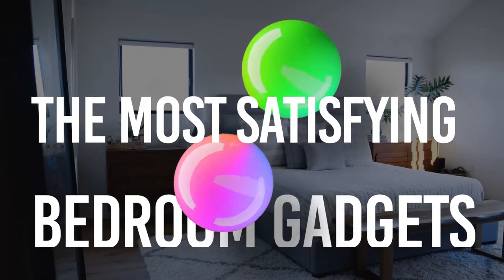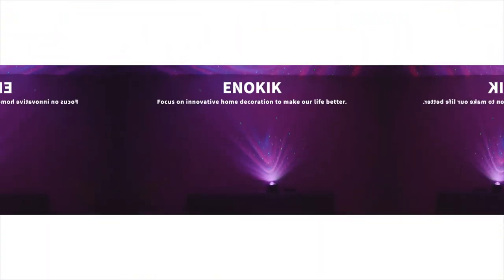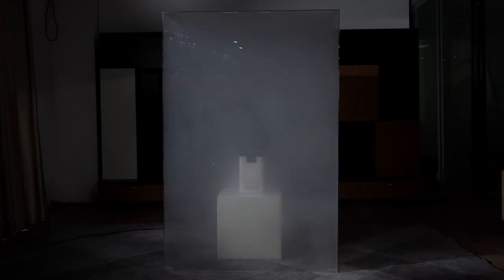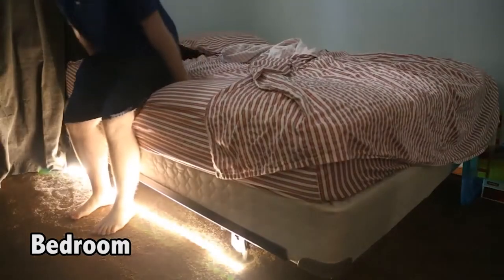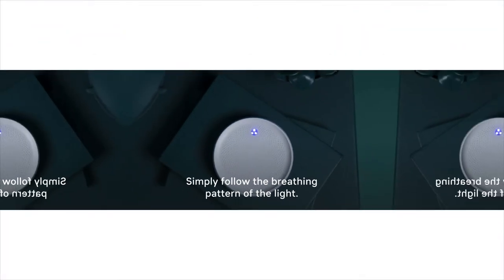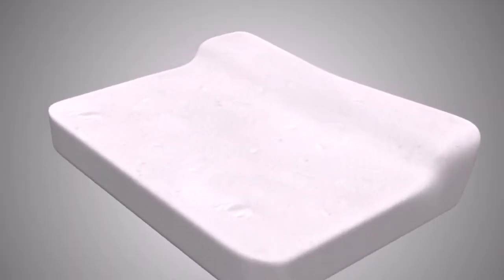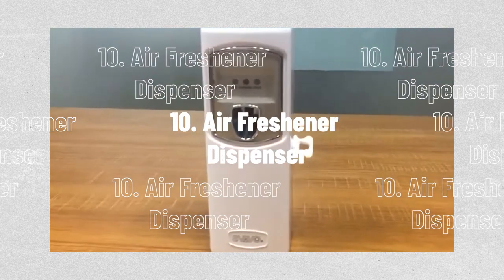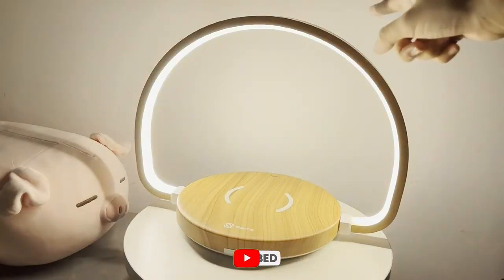The MOST SATISFYING Bedroom Gadgets On Amazon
Welcome Back To InTech!
​Wouldn’t it be nice if you can come home after a long day of work to a comfy bedroom that looks clean and beautiful? I got a secret to tell ya you don’t need to be an expert interior designer to make your room pretty! The only things you need to decorate your bedroom are some cool bedroom accessories! Technology and innovation are making our life more comfortable. There is a solution for almost every problem that can occur in our daily life. Similarly, there are innovative and cheap bedroom gadgets that help you with sound sleep. Developers these days are coming up with smart bedroom ideas to enhance our sleeping experience. I know it’s tough to peruse through pages and pages of Pinterest and then some more on Amazon to find the perfect room decoration for your comfy room. So to save you the trouble, I created this gigantic list of cool things to have in your room in 2022. You’re guaranteed to find at least one thing that you wanna have in your room! And most importantly, these room decorations are really cheap and won’t cost you an arm and a leg! in this video, we are looking into 10 VIRAL Gadgets You Can Buy On Amazon! | Best Tech Gadgets